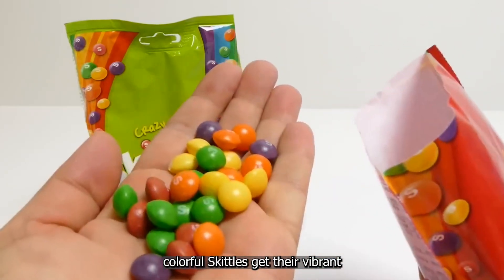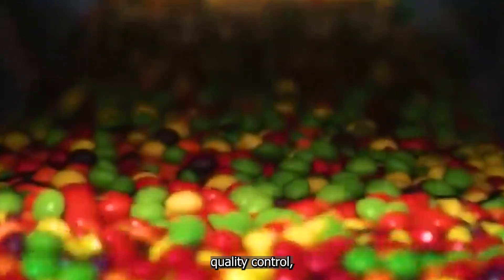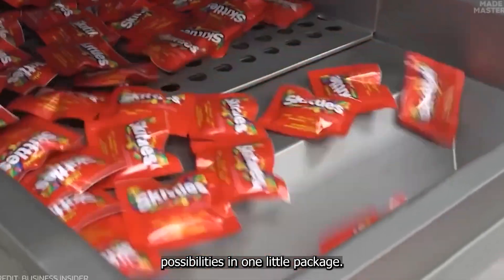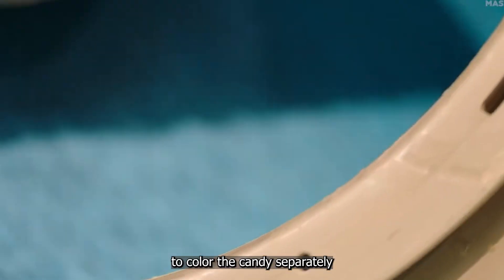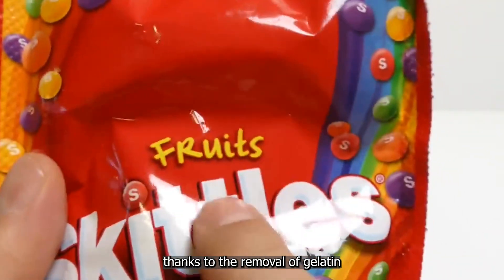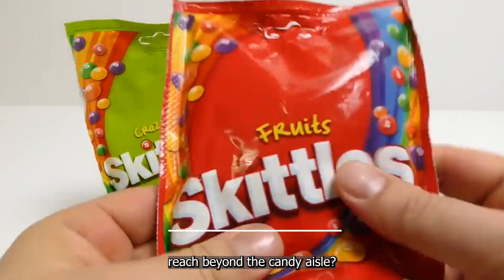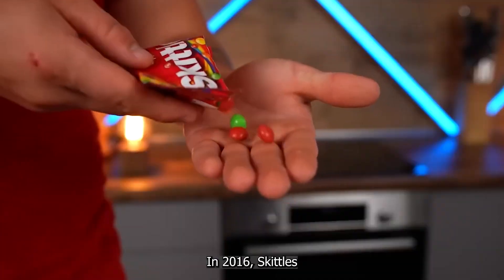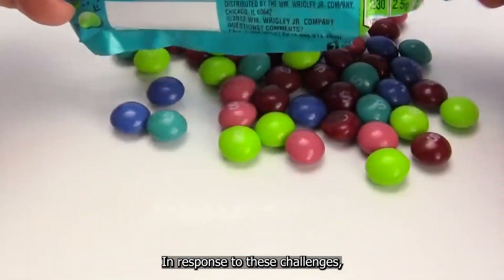How Skittles Are Made In The Factory | Factory Process Engineering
Have you ever wondered how your favorite rainbow treat was created and produced? Join us as we dive into the incredible process that is Skittles manufacturing!